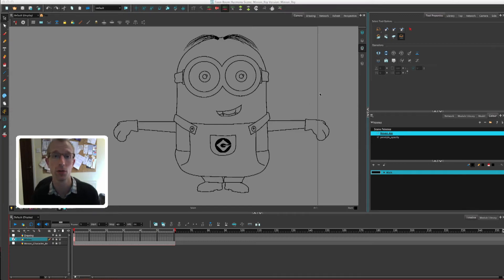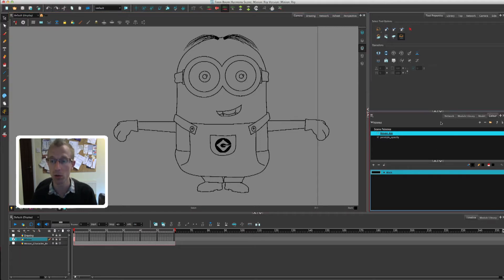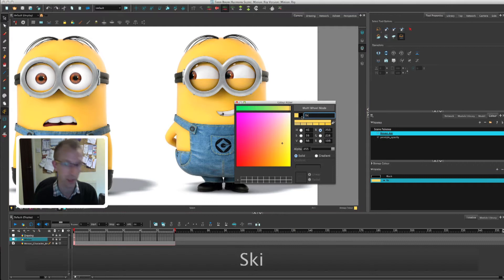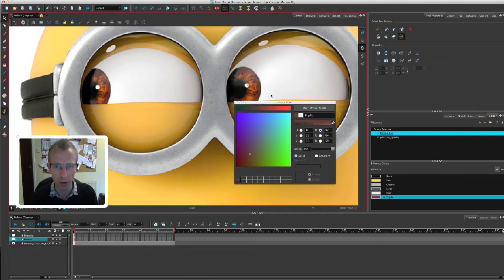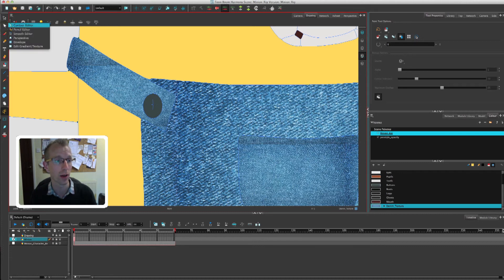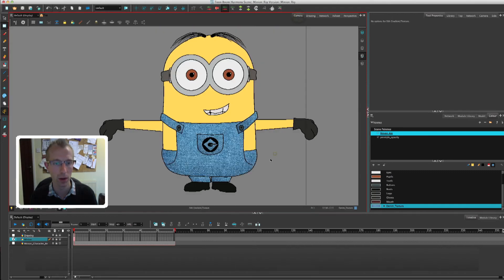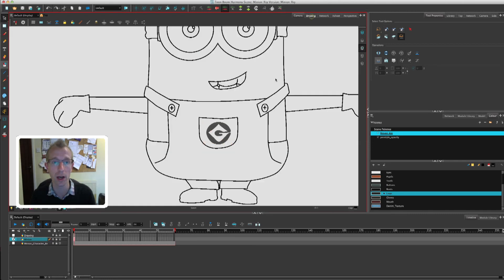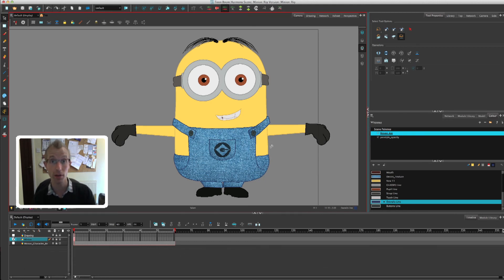Toon Boom Harmony: #2 Colouring a Minion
Toon Boom Harmony Animation Tutorial. The second of a new series where I will be drawing and rigging a Minion character from scratch.